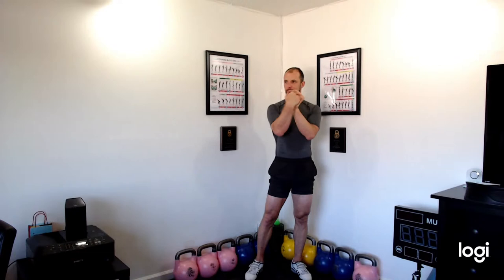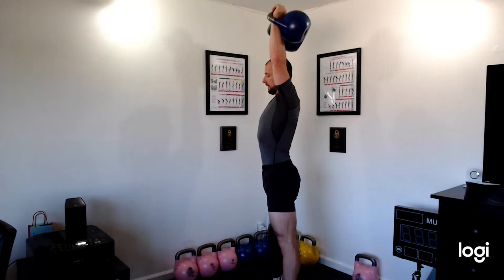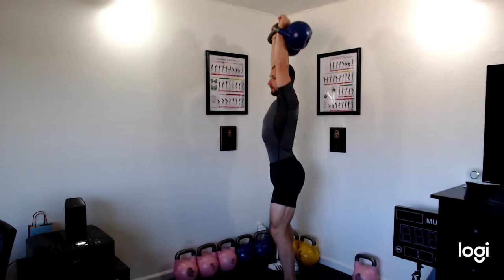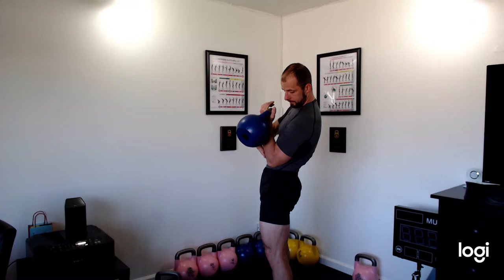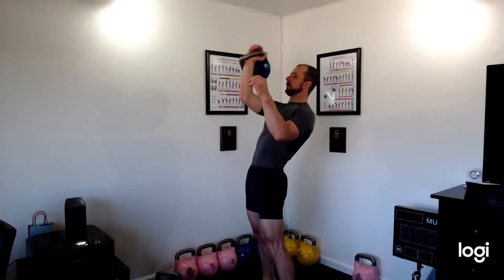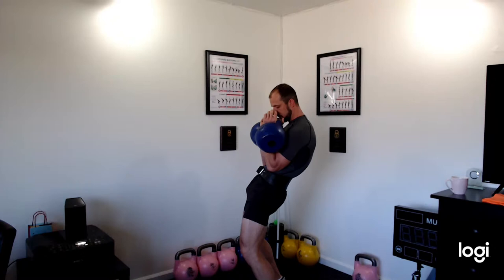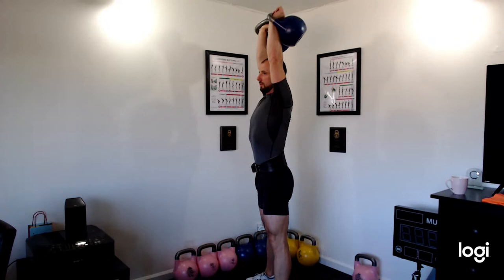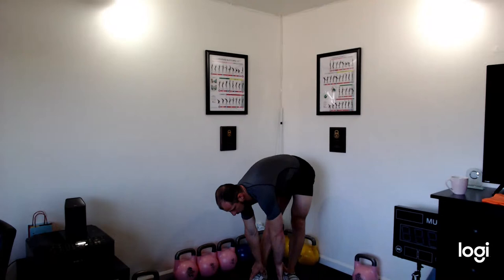Kettlebell Sport Jerk Introduction Workout featuring Denis Vasilev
Are you interested in Kettlebell Sport but are not sure where or how to start?

Don't miss 11 time kettlebell sport world champion Denis Vasilev tomorrow at 1pm CST on YouTube live with a Kettlebell Sport Jerk Introduction Workout🔥